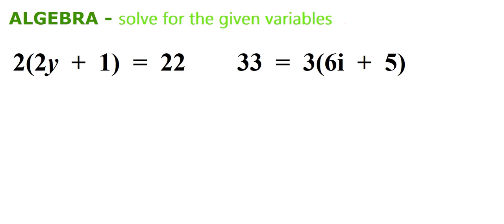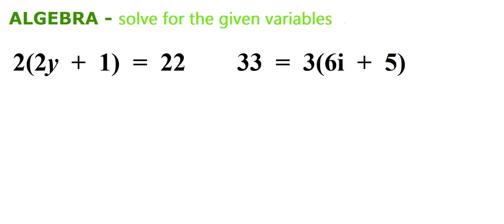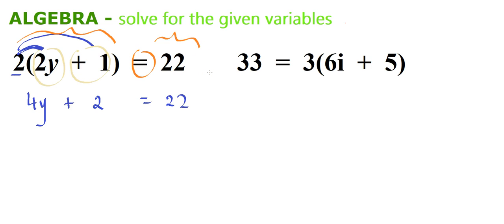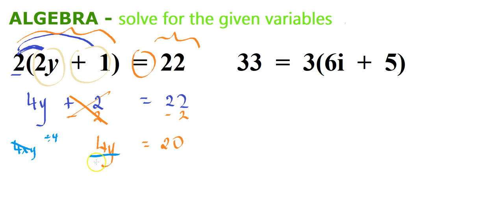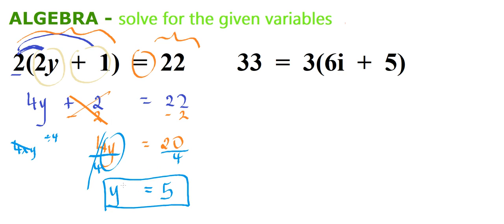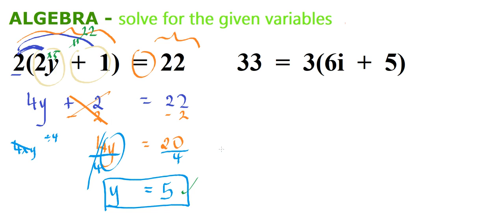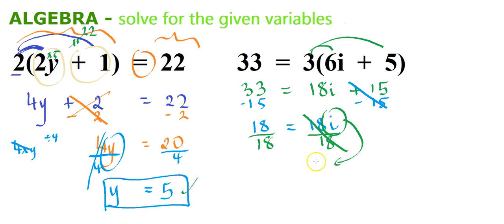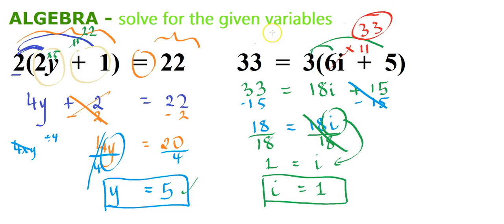ALGEBRA - Equations, linear equations with brackets Tutorial 1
A simple tutorial to show how to solve basic linear equations with brackets, including how to set out your working clearly.